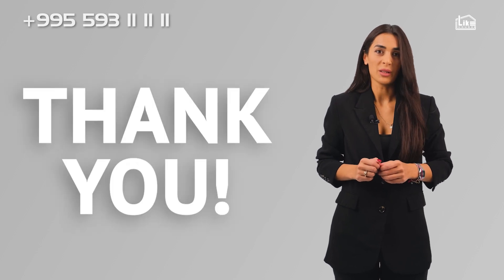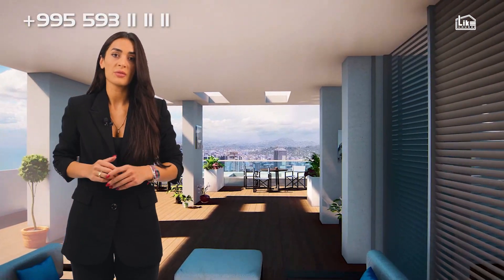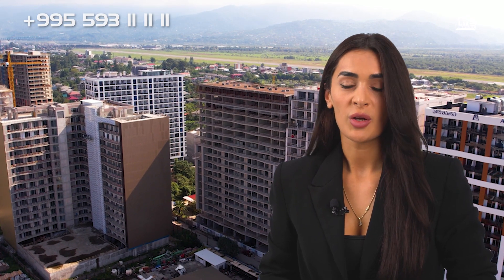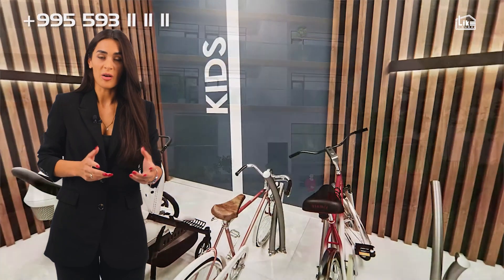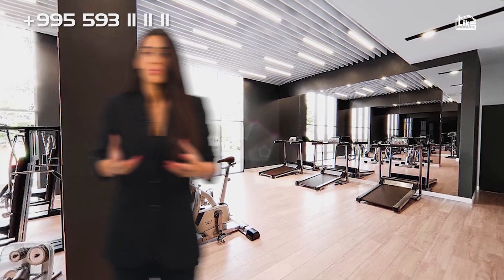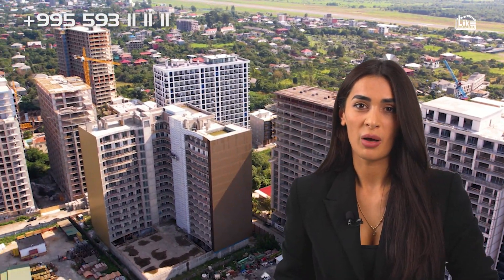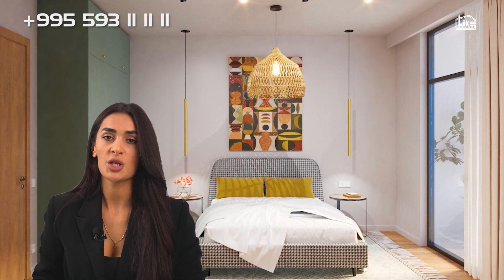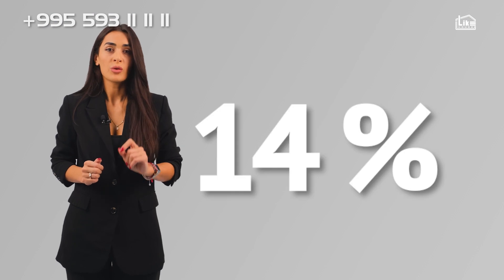Modern project in Batumi - Prime Residence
Prime Residence

YOUR HOUSE ON THE SEA
Business class residential building on coast of the Black Sea in Batumi

Apartments in white frame

Up to 20% per annum
Growth of investments to the end of construction

0% installment
30 months installment plan
Without overpayments

1830 m² Plot of land
ground + 19 Number of floors
300 Number of apartments

We created the concept of the complex based on the requirements of modernity - a combination of urban, business and IT environments and the availability of public spaces to strengthen good neighborly relations and create an intra-house community.

Prime Residence is a house with a clear infrastructure to make your life here comfortable, and a co-working area that will be an alternative to traveling to the office. We take into account the wishes of our residents who are looking for a comfortable place to relax and work without leaving home. This is the first club-type house for business and IT class.You will feel safe: the territory of the house is under video surveillance, the concierge will not allow strangers into the yard, and the video intercom – to the house.The convenient location of the house immerses you in a unique natural landscape, providing an opportunity for relaxation and inspiration for work.